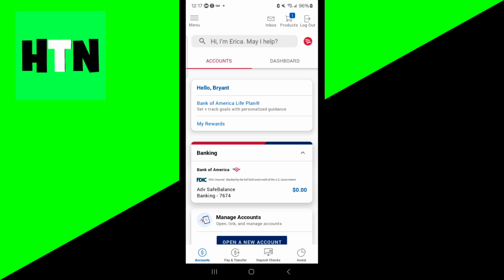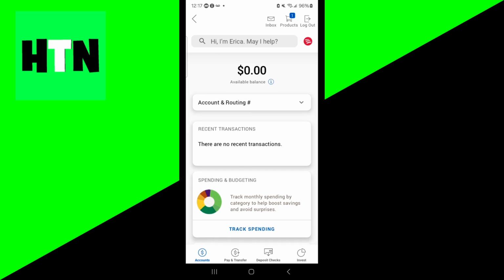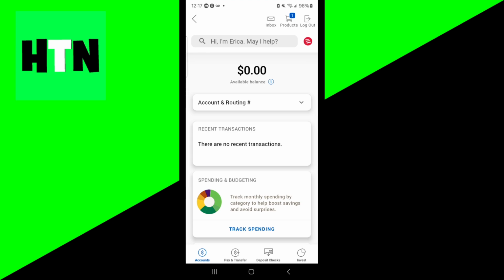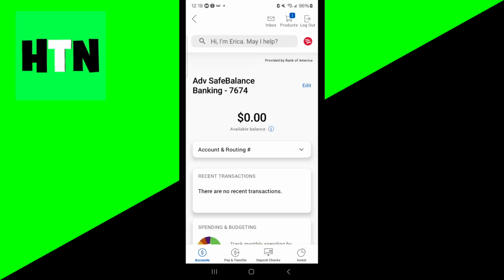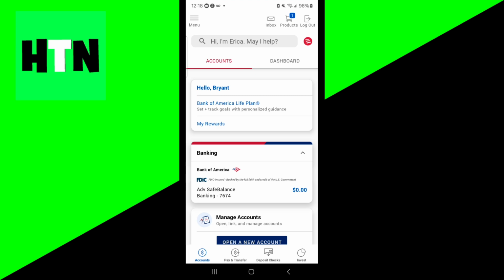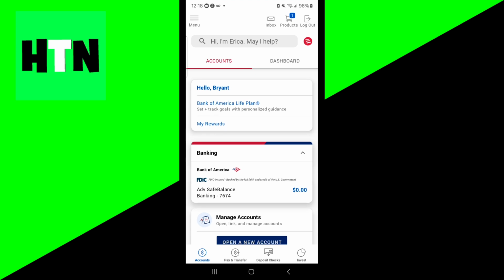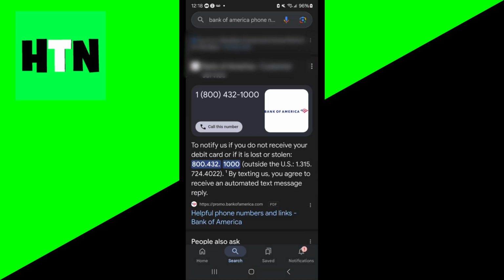How To Delete Bank Of America Transactions! - Tutorial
Learn how to easily delete Bank of America transactions with this step-by-step tutorial. Keep your transaction history clean and organized with these simple steps.